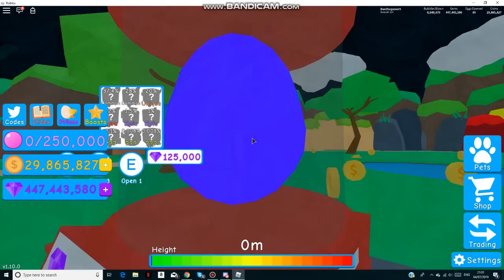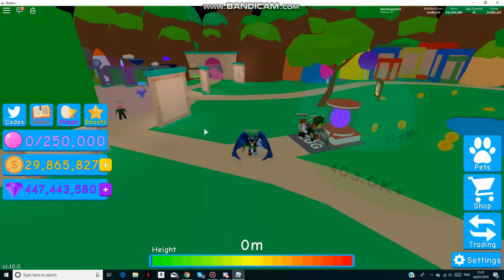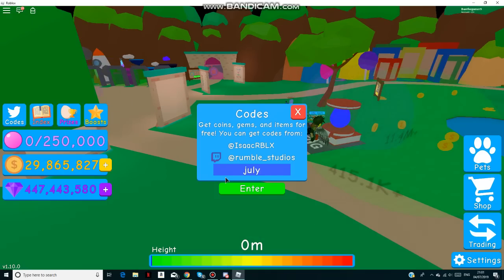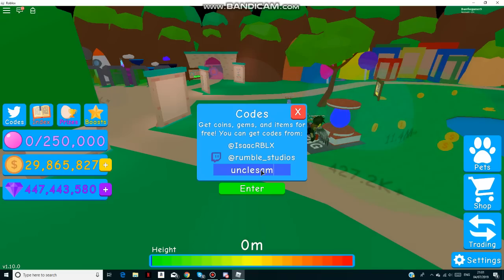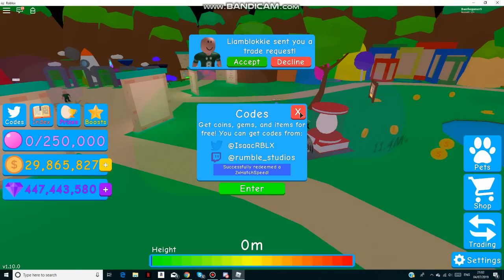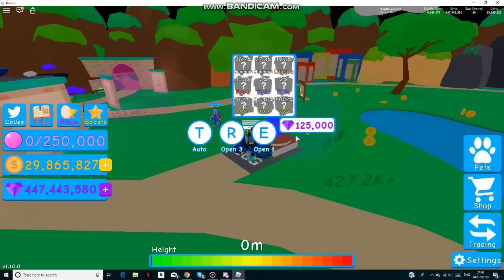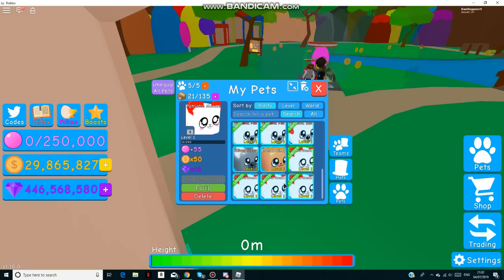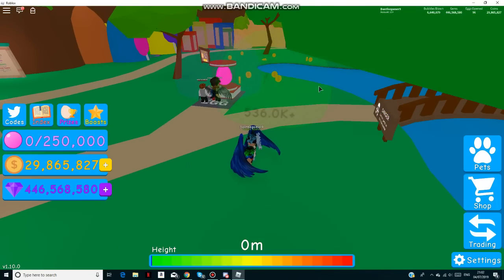NEW *OP* CODES (✨JULY 4TH✨ UPDATE) Roblox Bubblegum Simulator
In this video I will be showing you guys 3 new codes for the july 4th update video and also i will be opening the new egg!